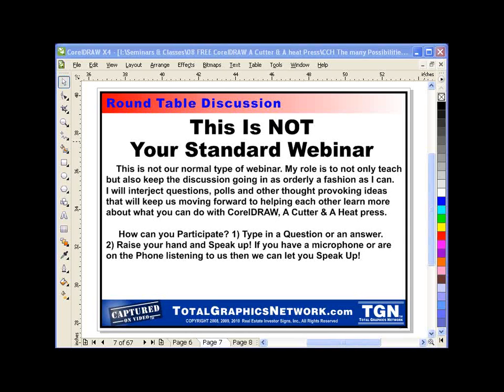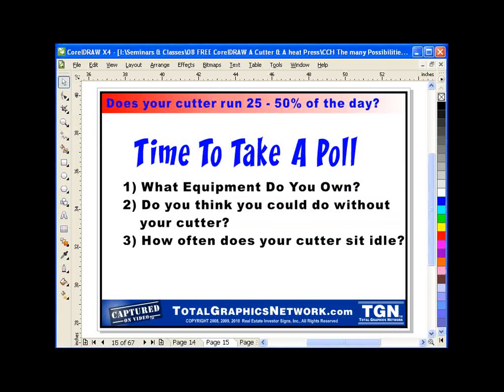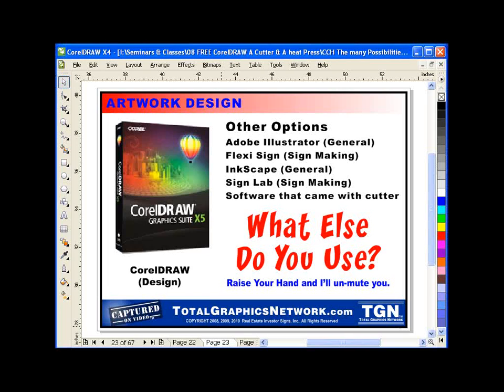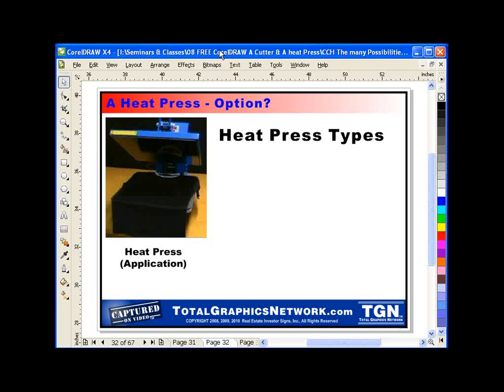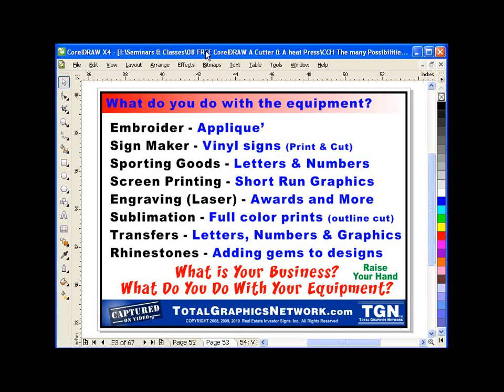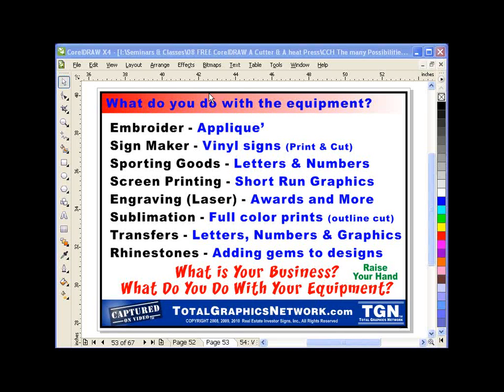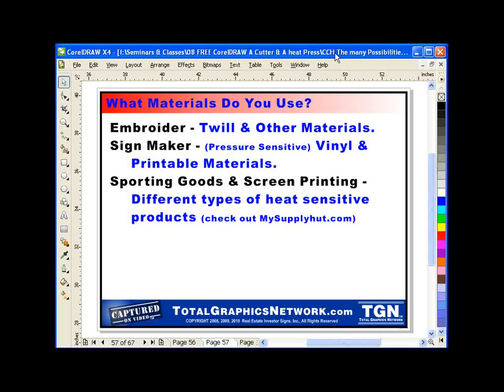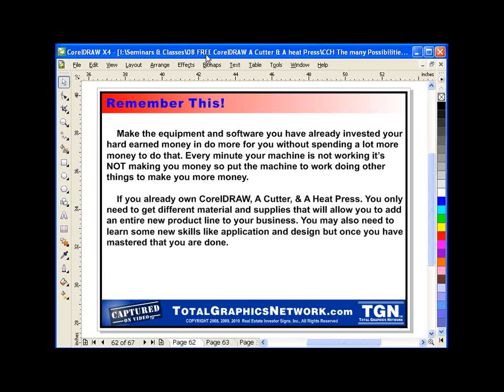CorelDRAW, A Cutter, and A Heat Press - The Many Possibilities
What can YOU produce with CorelDRAW, a Cutter and a Heat Press?  This
webinar will cover many of the different products that you can make for
little or no extra money.  You might be able to add another offering to your
customers that will keep them coming back to you again and again.